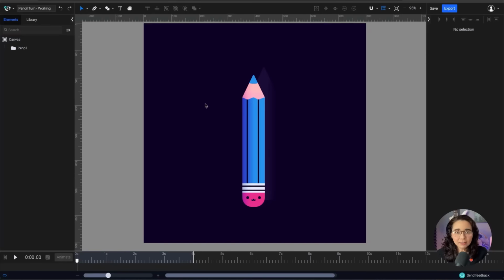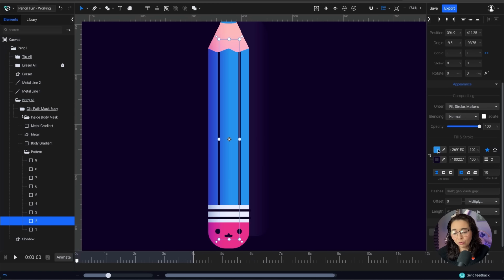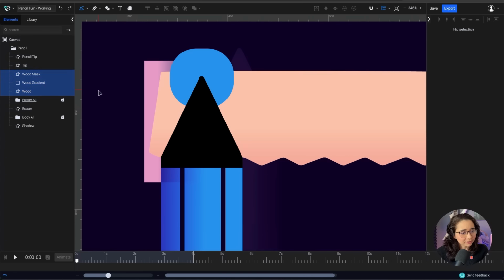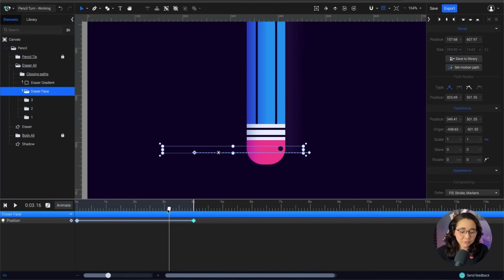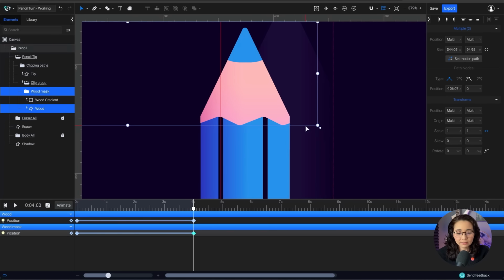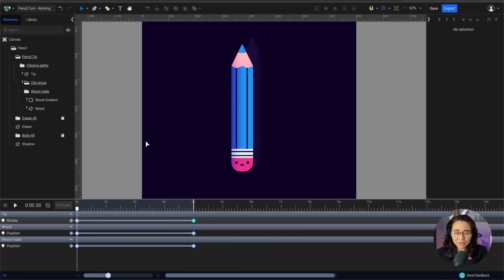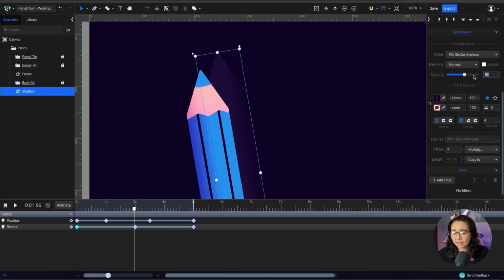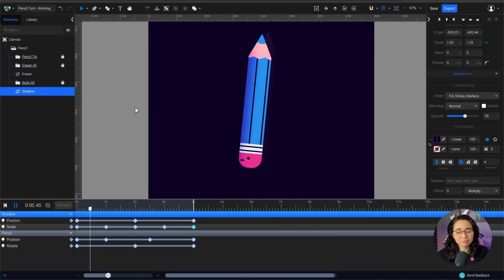How to Make 2D Art Look 3D with SVG Masks and Clipping Paths | SVGator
Learn how to use SVG masks and clipping paths to give flat 2D illustrations a convincing 3D depth effect in SVGator, then animate the masked elements with looping position, rotation, and scale keyframes.

This tutorial builds an animated pencil illustration where patterns scroll inside masked shapes, a coloured tip rotates independently, and global motion with a reactive shadow sells the illusion of depth.

00:00 - Mask The Eraser
03:05 - Mask The Pencil Body
05:18 - Mask The Pencil Tip
08:57 - Animate Components
16:07 - Add Global Motion

In this video, you'll learn how to:
1. Duplicate shapes and create clipping paths to contain graphics inside any boundary
2. Nest multiple clipping paths for complex areas like a pencil tip with wood and triangle masks
3. Loop a scrolling pattern inside the pencil body using seamless position keyframes
4. Add a 360-degree rotation to an isolated layer within a masked group
5. Animate the full object on a curved path with gentle tilt using origin point placement
6. Move a shadow in the opposite direction of the tilt and pulse its scale and opacity for grounded depth

Masked animation with layered motion is effective for editorial illustrations, educational content, product explainers, and playful landing page graphics where flat vector art needs to feel dynamic and dimensional.